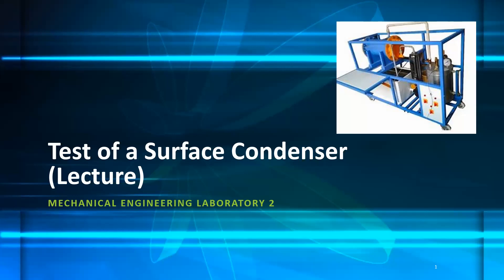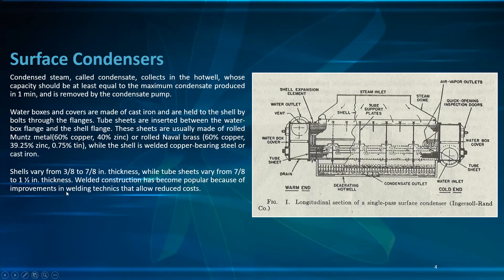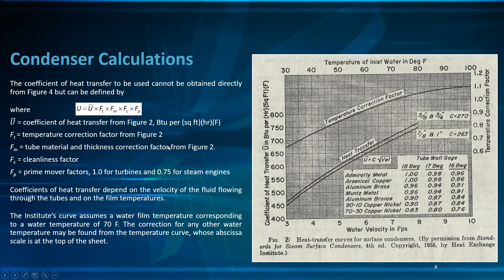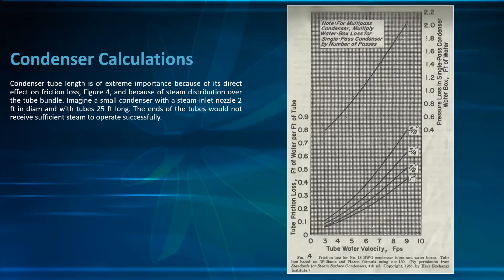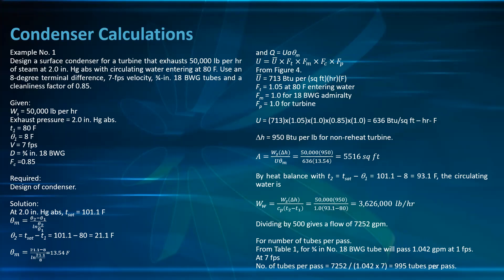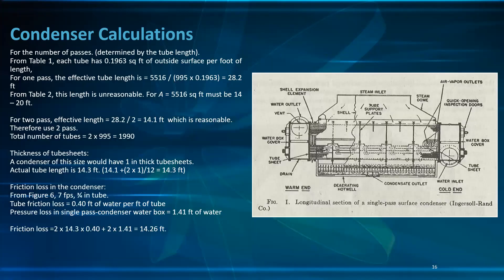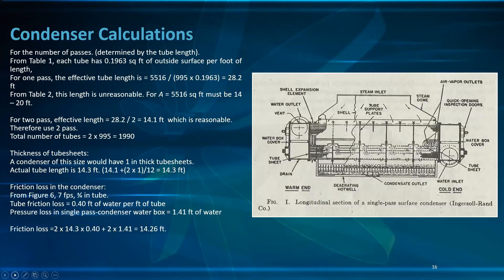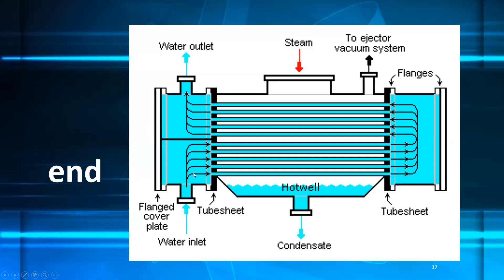8 Test of a Surface Condenser Lecture